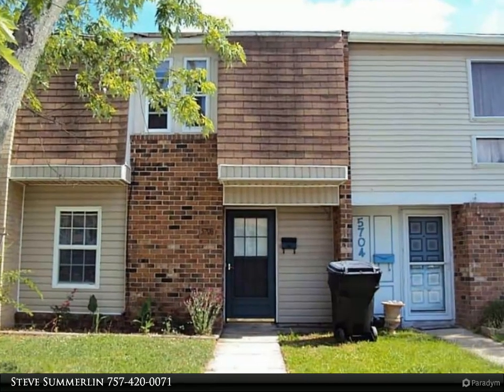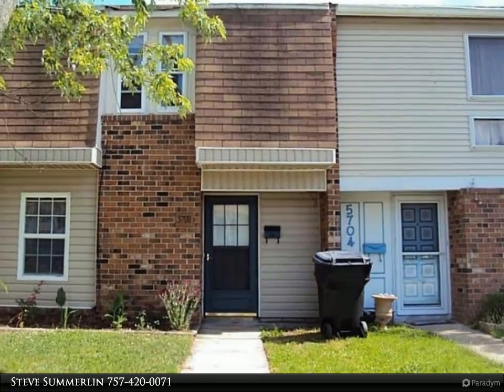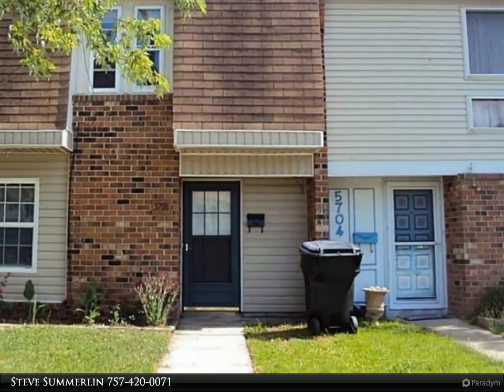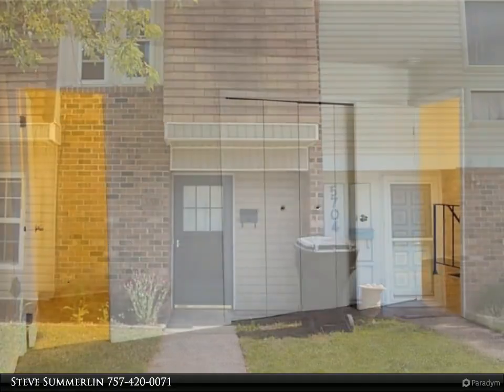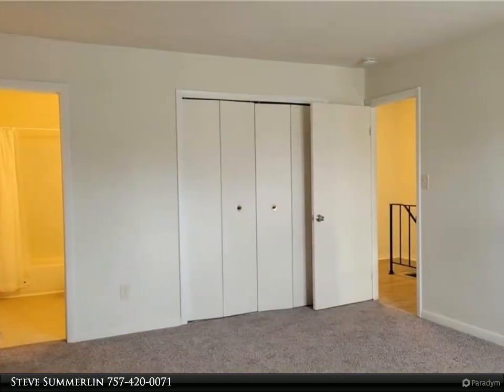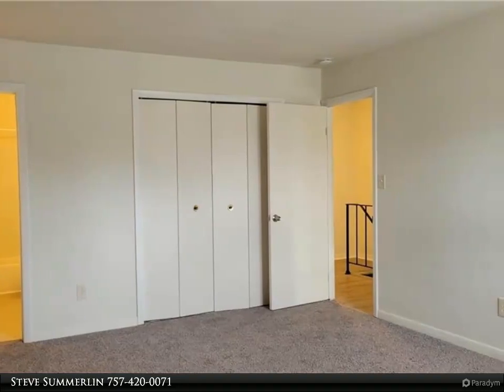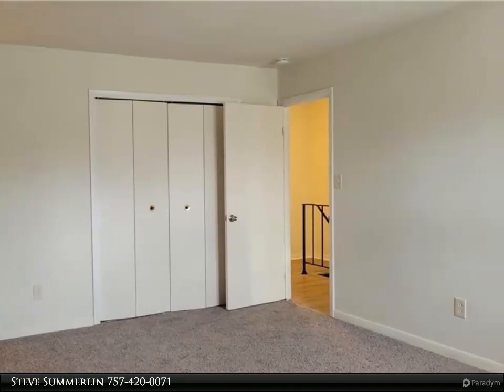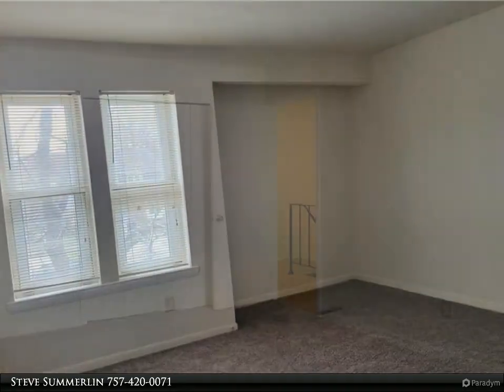Homes for Sale - 5708 Morningside CT, Virginia Beach, VA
Spacious Townhome convenient to the Tide/Newtown Corridor in the Kempsville High district of Princess Anne. Close to interstate, Sentara Leigh and shopping center. Enjoy 3 bedrooms and 2.5 baths with laminate flooring downstairs and carpet upstairs. Unique floorplan. 2 parking spots. Fenced back yard. Pet must be approved by owner. Available now, apply online application at our website, please be ready to upload copies of at least 60-days' worth of pay stubs and valid photo ID. Proof of active rental insurance is required. This is a NON-smoking and NON-vaping premises.

2 full bath, 1 half bath

Steve Summerlin
Berkshire Hathaway HomeServices RW Towne Realty